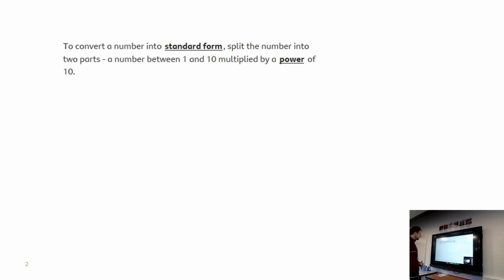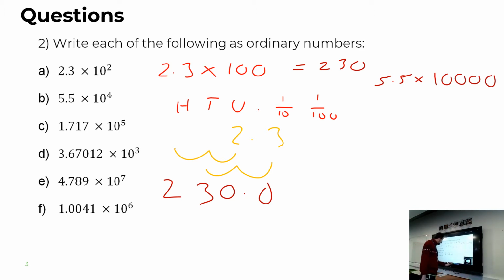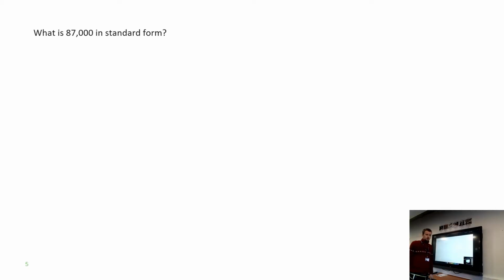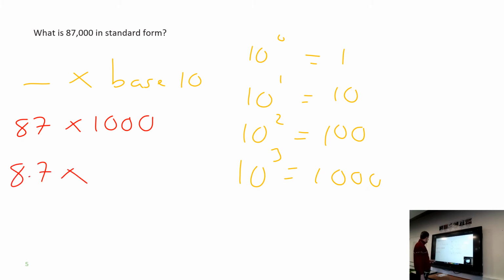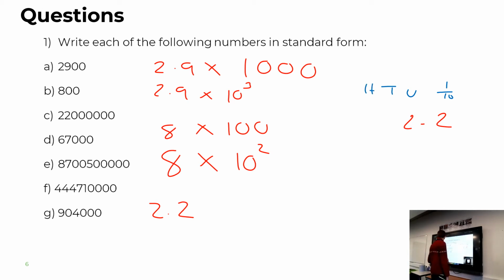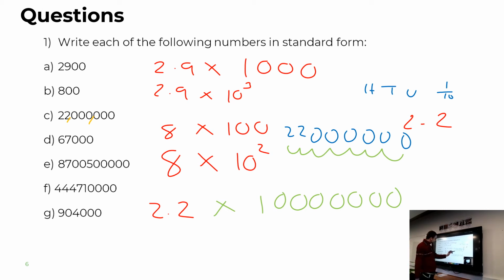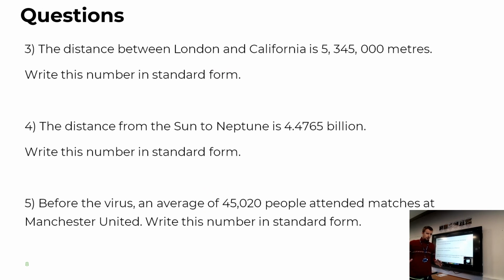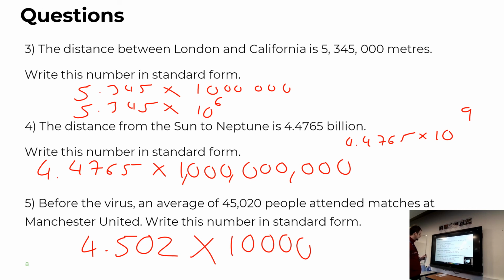Standard form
Converting between ordinary numbers and standard form for large numbers